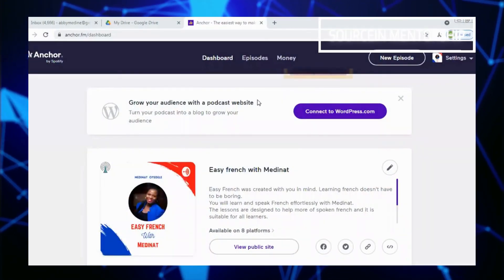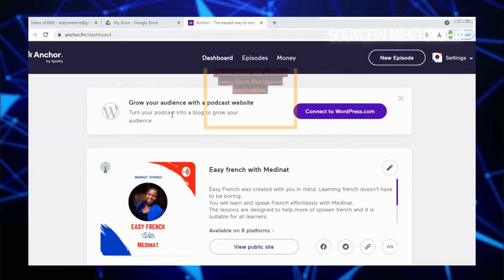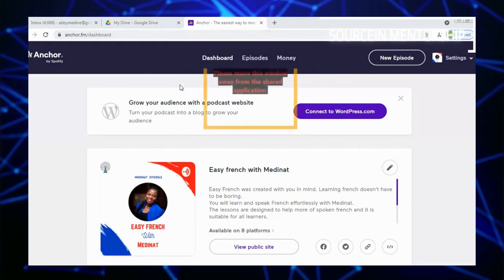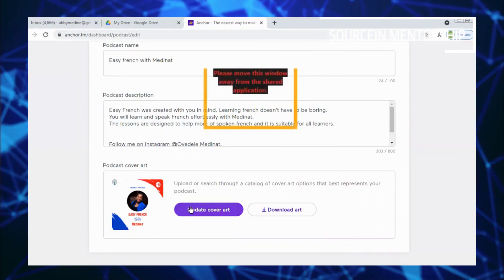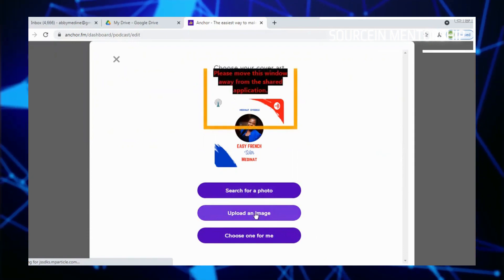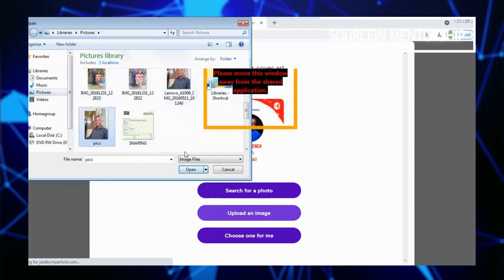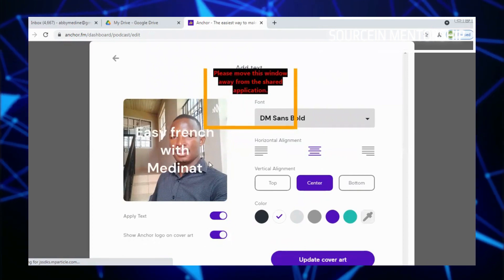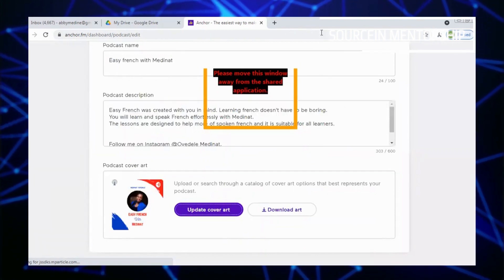Launch Your Podcast Like a Pro: Record on Anchor 1